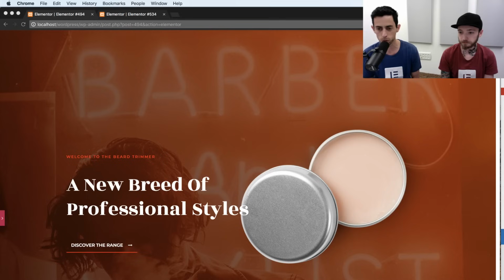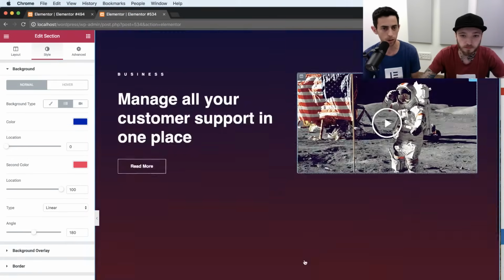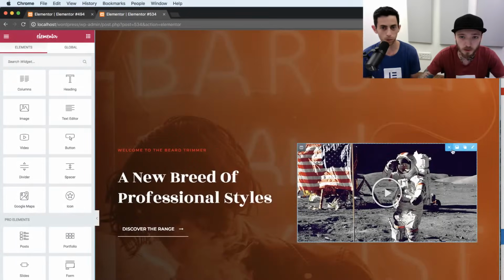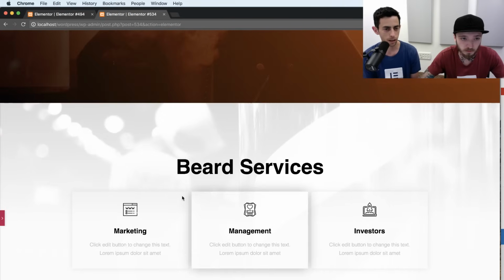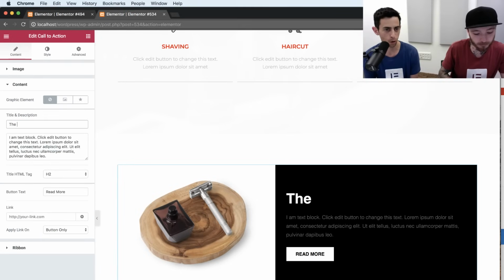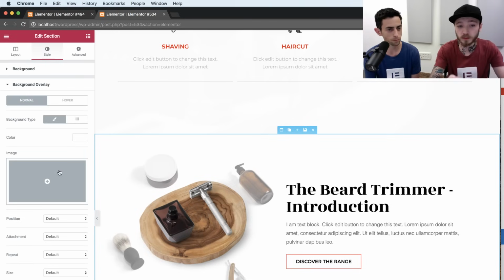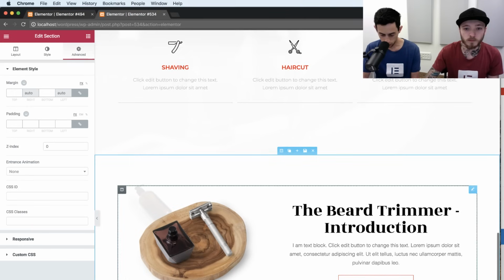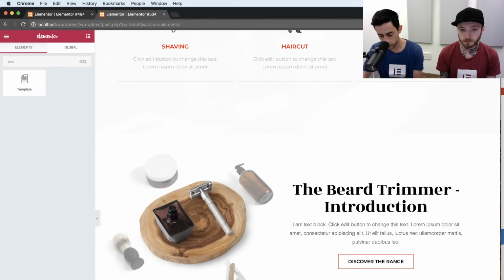Live Webinar: How to Create a Landing Page Faster Using Blocks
Join us as we show the exciting new process of creating landing pages using Blocks.